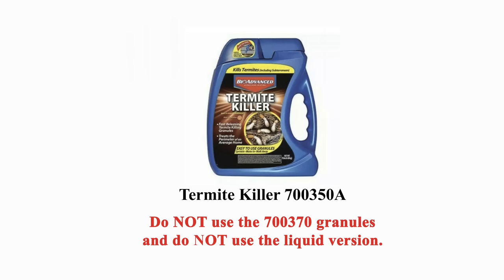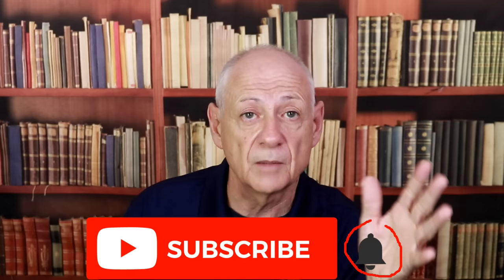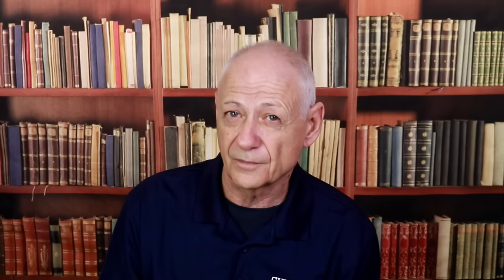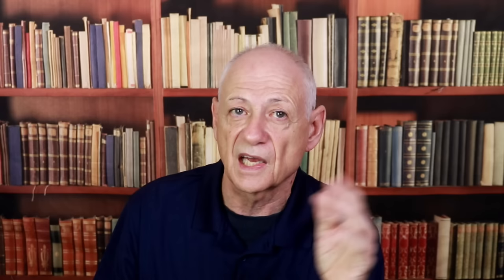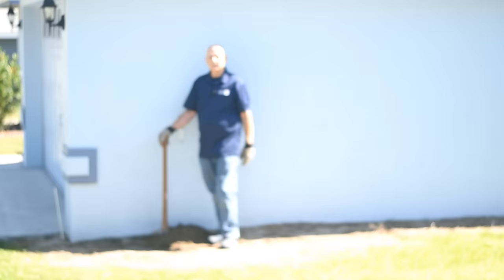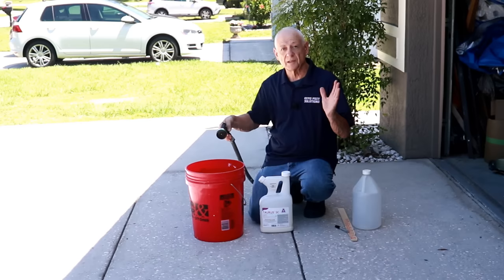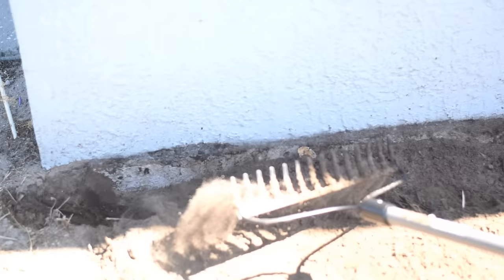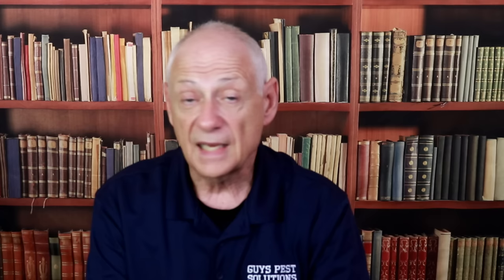How to Trench for Subterranean Termites the RIGHT Way. Everything you need to know. How and why.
There are a lot of videos about how to trench for termites, but this is the most comprehensive one on the web.  It not only explains how to do it, but how subterranean termites work.  Everything is totally explained.  Do you really need to drill holes in your patio or driveway?  Which termiticides you should use and which ones you should not use.  Should you trench under your crawlspace?  What is the RIGHT way to dig and fill in a trench?  Does trenching always work?   Do you always need to trench?  How to give trenching a "boost" to make it work faster and better.  If you have questions after watching this video, I will answer them in full detail.  I won't ignore you or give you one-line answers that are not helpful.  If you have a termite problem, then you have come to the right place.

Please note, sometimes I do not always receive posted questions from viewers or I do receive them, but YouTube does not allow me to respond to them.  Sometimes I do not receive a question until six months after it was posted.  These glitches do not happen often, but they do happen.  It is my policy to respond to all questions within 48 hours, so if you do not hear from me in a couple of days, then please email your question to me at . The reason for this is that other folks may have the same question, so it would be nice for them to learn as well. Thank you for your understanding and cooperation.  Remember... I will always get back to you and there is never a fee for my service.

or